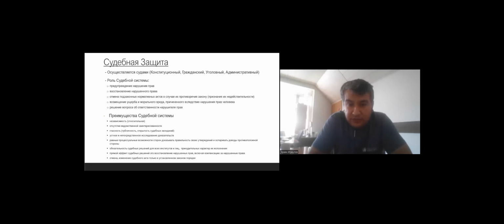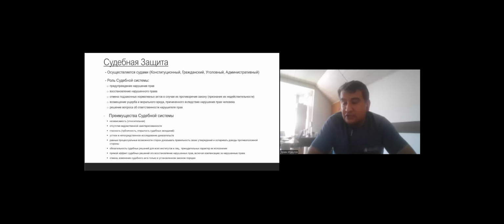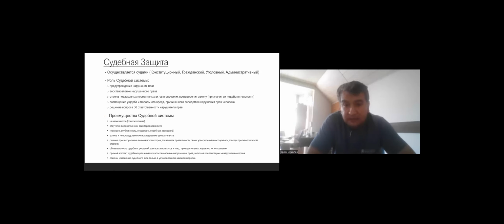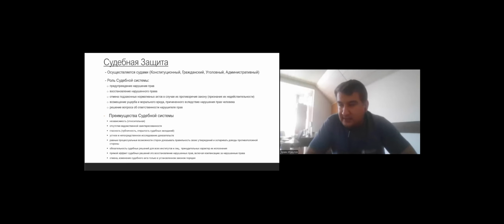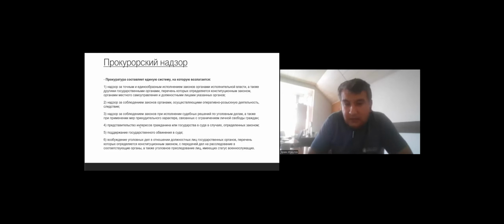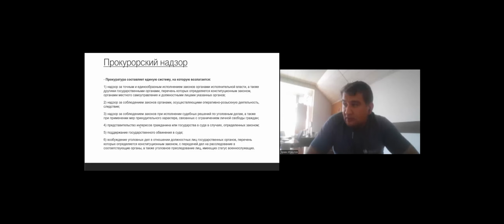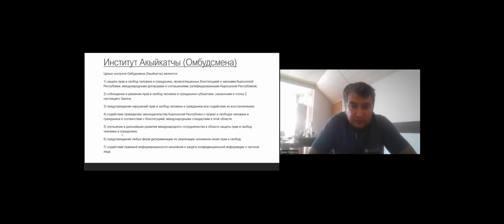Monitoring, implementation, and enforcement of human rights. Erkin Isakulov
Monitoring, implementation, and enforcement of human rights. Experts discussed the vital role of monitoring, implementation, and enforcement in safeguarding human rights. Participants explored the challenges and successes in Kyrgyzstan journey toward improving human rights conditions. Participants discussed various mechanisms and organizations responsible for monitoring human rights. This included both international institutions such as the UN and national authorities in Kyrgyzstan.

As part of the webinars organized by the "Monitorin Justice - Strengthening Civil Society in the Promotion of Human Rights in Kyrgyzstan project, funded by the European Union, representatives of civil society, legal clinics and legal organizations have been provided with modern tools for the protection of human rights, with emphasis on gender equality, environmental safety and the protection of personal data. The webinar series provided a platform for constructive dialogue on critical aspects of human rights, which contributed to in-depth discussion and understanding of the legal framework for comprehensive human rights protection among webinar participants. The webinars were prepared on the basis of researches conducted by the project: “Analytical report on the mechanisms for protecting and promoting gender equality in the Kyrgyz Republic”, “Analytical report on the protection of environmental rights and environmental safety of citizens” and “Privacy and protection of personal data in the Kyrgyz Republic at the present stage: problems and prospects. The project is funded by the European Union and co-funded by Konrad Adenauer Stiftung, and implemented by a consortium led by the Konrad Adenauer Foundation in cooperation with the Max Planck Foundation for International Peace and the Rule of Law, the Ecological Movement BIOM and the Public Association womens organization ALGA.

Экологическое Движение «БИОМ» —  общественная некоммерческая организация, созданная в 1993 году, объединяющая на добровольной основе молодых специалистов, ученых и лидеров, участвующих в решении экологических проблем Кыргызской Республики и Центральной Азии.

Мы стремимся к достижению устойчивых позитивных изменений качества окружающей среды и жизни людей через вовлечение широких групп населения в реализацию идей Устойчивого Развития и сохранения естественных экосистем.